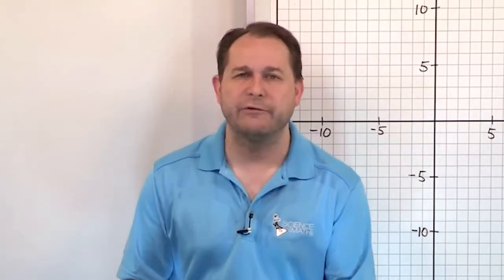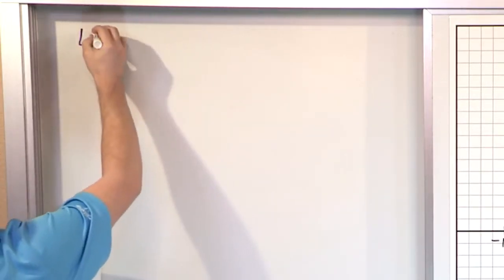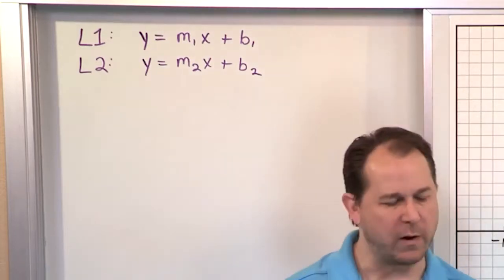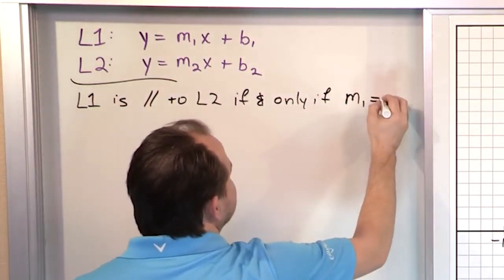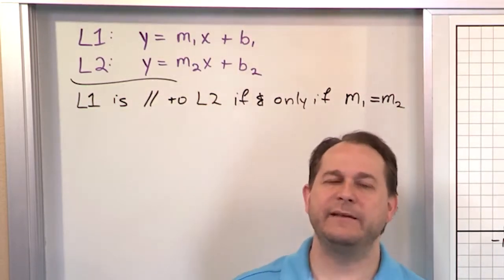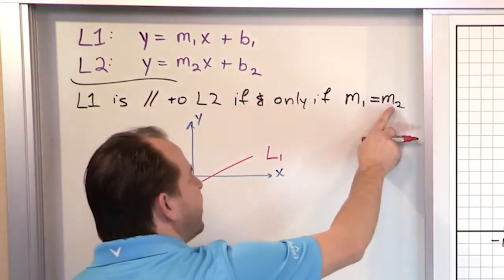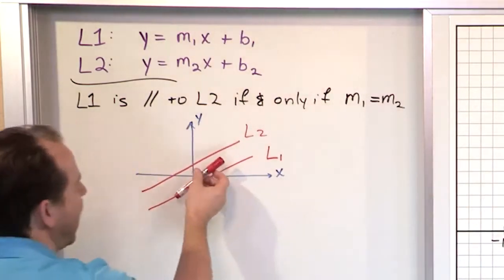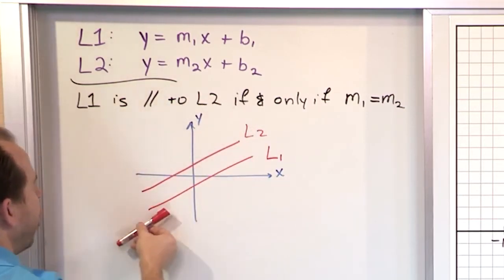12 - Equations Of Parallel And Perpendicular Lines